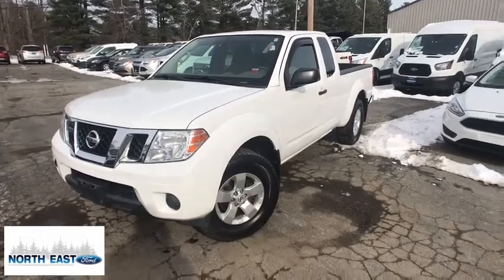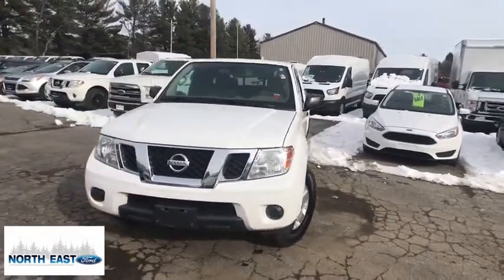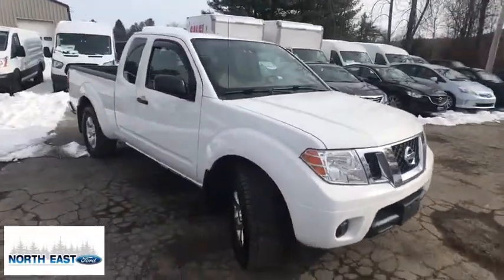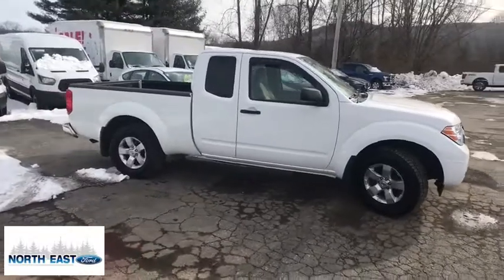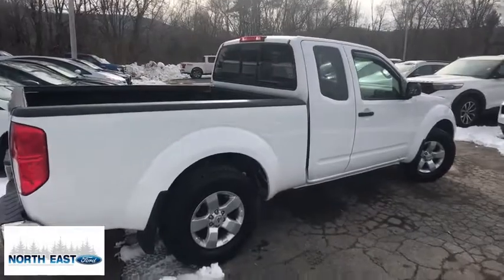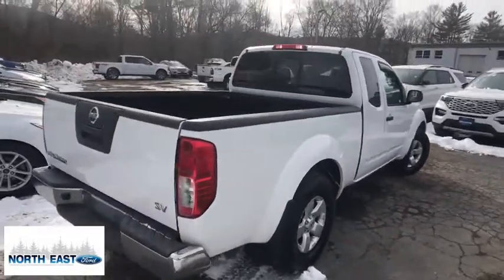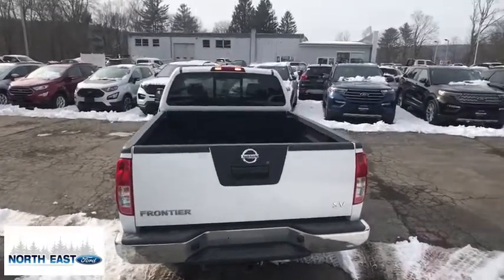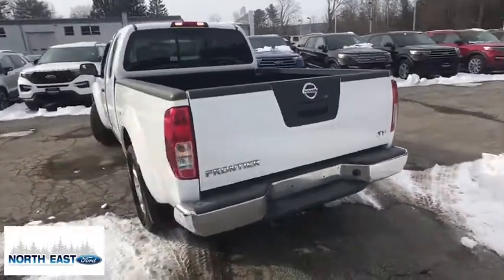2012 Nissan Frontier Poughkeepsie, Rhinebeck, Kingston, Torrington, Hudson, NY 51414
Used 2012 Nissan Frontier available in Millerton, New York at North East Ford. Servicing the Poughkeepsie, Rhinebeck, Kingston, Torrington, Hudson, NY area.
2012 Nissan Frontier SV V6 - Stock#: 51414 - VIN#: 1N6AD0CU8CC469263